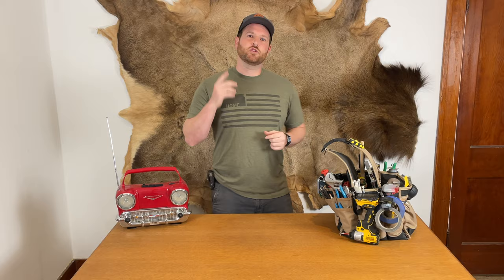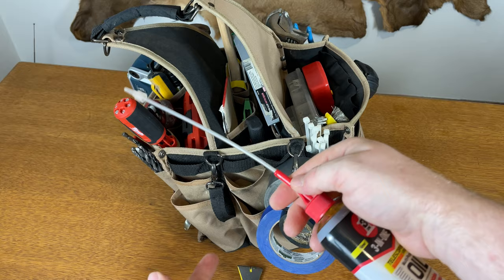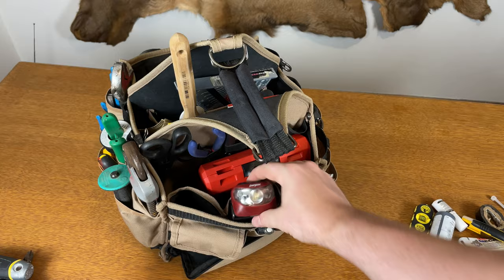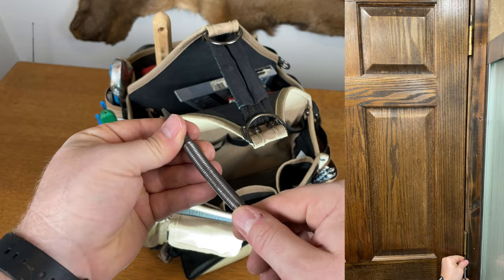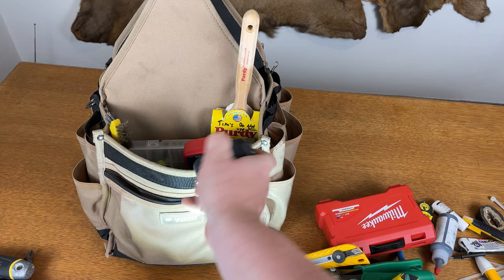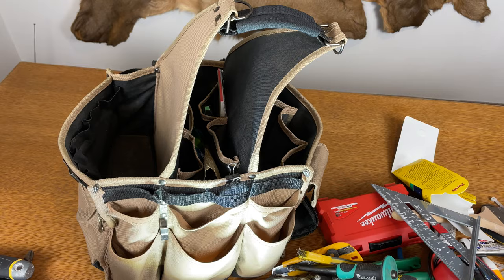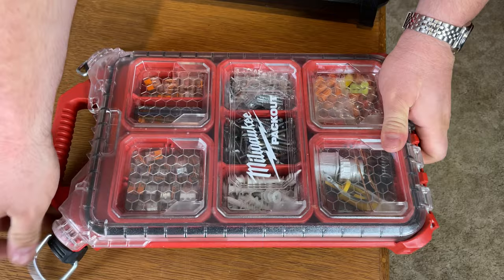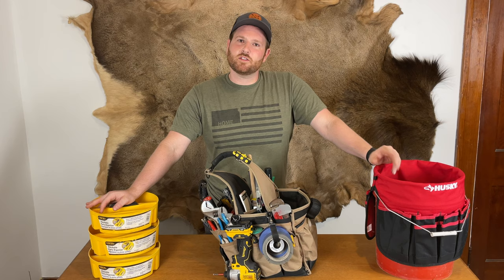Handyman’s Tool Bag TOUR! Best Bag EVER!?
Today we tour a handyman's tool bag with over 70 tools inside! I tell you the best tool bag to get in 2022 and what options you have. Over 70 essential tools every handyman, contractor, tradesman, or homeowner needs to own. Bring this bag and some specialty tools, and you can compete almost any job.
I have spend a TON of time and research on almost all of these tools to find out the best one on the market. I love name brand, but its not always the best. For example, the OLFA utility knife, Fastcap measuring tape, spring tool nail set are better than the name brands, but you cannot find them at Lowe's, Home Depot, ETC.

THANKS!!,
-Tim

JACKSON-PALMER TOOL BAG
DeWALT 12v Brushless Impact driver EXTREME
HALF ROUND FILE
RAT TAIL FILE
IRWIN WOOD CHISEL
STANLEY PRY BAR
STUD FINDER
PURDY 10-in-1 Paint Tool
FLUKE VOLTAGE TESTER
JB WELD SUPER GLUE
GRAPHITE LUBRICANT
3-IN-1 OIL
MEGALOC TEFLON TAPE
SCOTCH BLUE PAINTERS TAPE
MEGALOC PIPE DOPE
BOSCH 12v LIGHT
FLASH LIGHT MAGNETIC RECHARGEABLE
CATERPILLER LED POCKET LIGHT
ENERGIZER HEADLAMP
MILWAUKEE MULTI- SCREWDRIVER
KLEIN 11-1 SCREWDRIVER
KLEIN 1/8 INCH FLAT SCREWDRIVER
MILWAUKEE IMPACT BIT SET
NEEDLE NOSE PLIERS
GREENLEE WIRE STRIPPERS
10 INCH PIPE WRENCH
MAKITA 1/4 MAGNETIC NUT DRIVER
MILWAUKEE INKZALL SHARPIE
SPRING TOOL NAIL SET
BOSCH MULTI CONSTRUCTION DRILL BITS
CRESCENT ADJUSTABLE WRENCH
CHANNELOCK PRIERS
TIN SNIPS
OLFA UTILITY KNIFE
FASTCAP MEASURING TAPE
PURDY PAINT BRUSH
ELECTRICAL MULTI-METER
WAGO LEVER WIRE NUTS
SWITCH AND RECEPTACLE EXTENDERS
TUNGSTEN CARBIDE BURR
GREENLEE LEVEL
HYPE MICRO SCRAPER